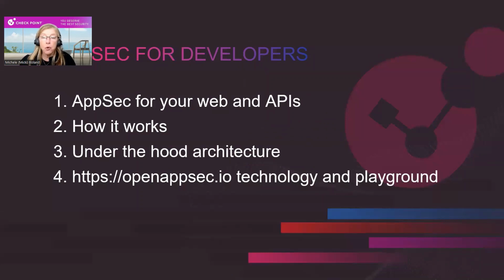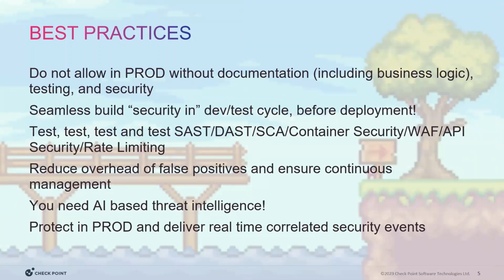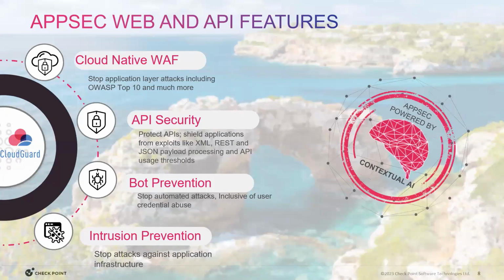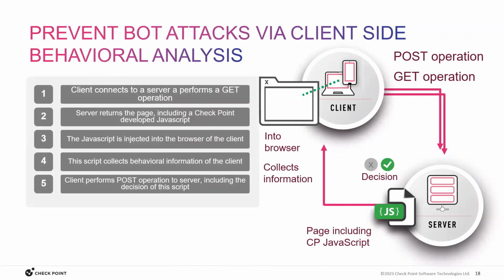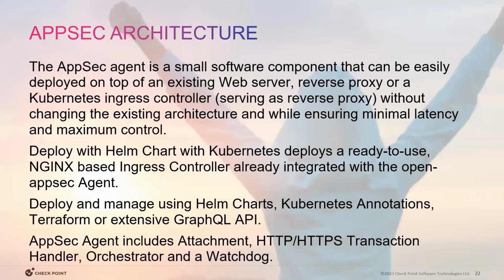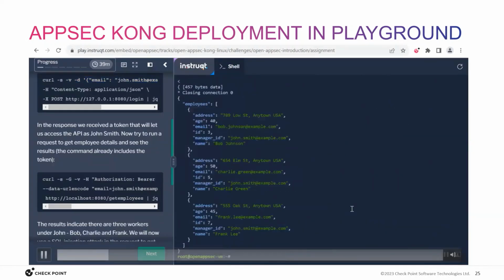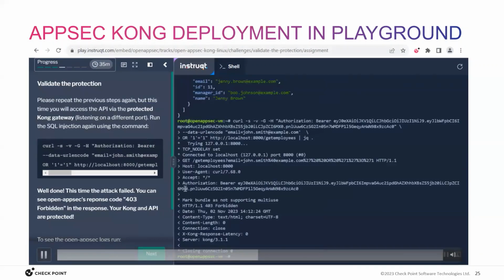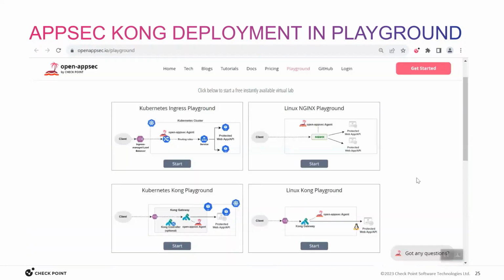DevOps Summit 2023 - Api security using machine learning (Micki Boland)